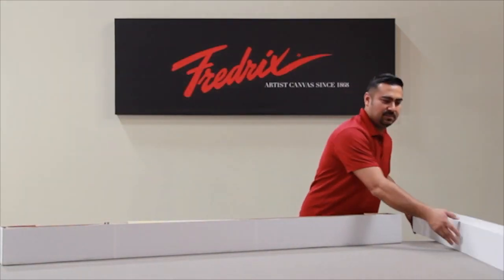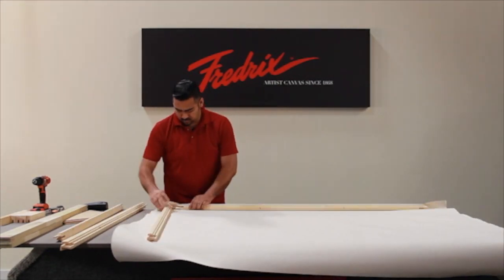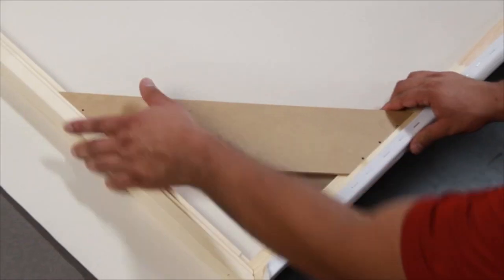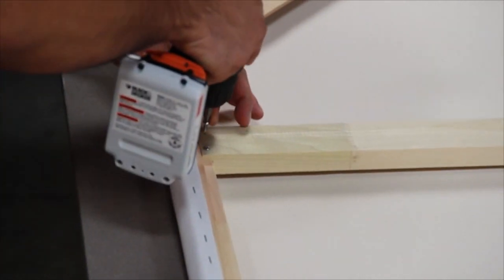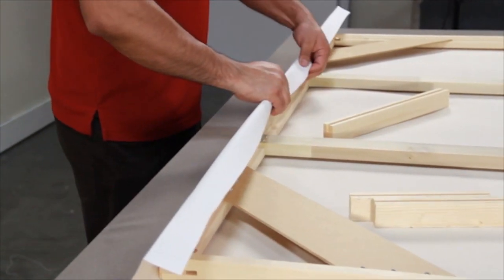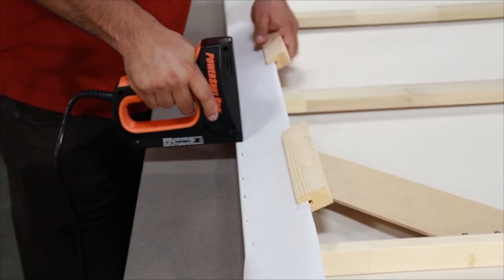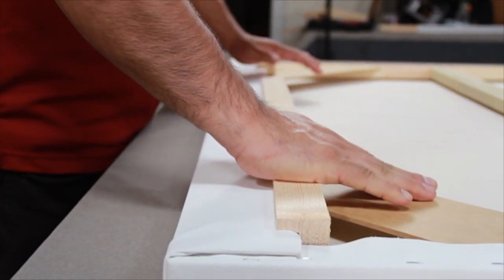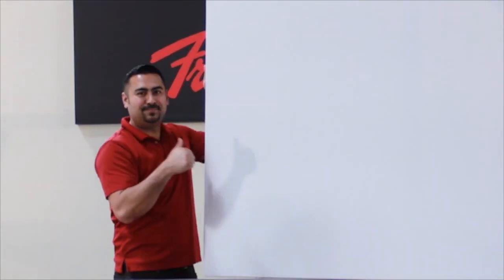How to: Stretch It Yourself - Fredrix Pro Series Dixie Canvas Kit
Watch this video to see how to stretch your own canvas using the Fredrix Pro Series Dixie Canvas Kit!

The  contains everything you need to stretch our own professional-quality canvas.

Available in a variety of large-format sizes, each kit contains world-famous Dixie 12 oz cotton duck, which is double-coated with acrylic titanium gesso to reach a hefty finished weight of 17.5 oz per square inch. The versatile surface with substantial tooth is a popular choice for both oil and acrylic painting.

Each kit also contains four Fredrix Gallery Wrap 1-3/8" profile stretcher bars, four corner braces, and four patented "Clever Levers" for easy, accurate assembly every time. Step-by-step instructions are included.

For more information or to purchase the Fredrix Pro Series Dixie Cotton Canvas Kit, follow this link to the Blick